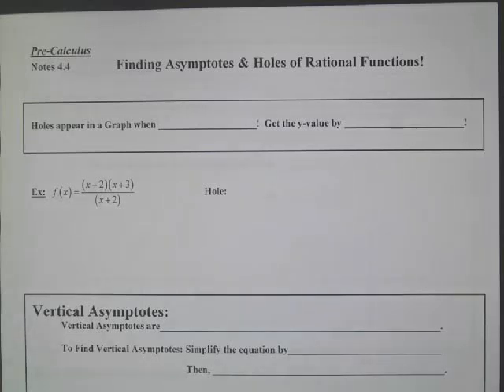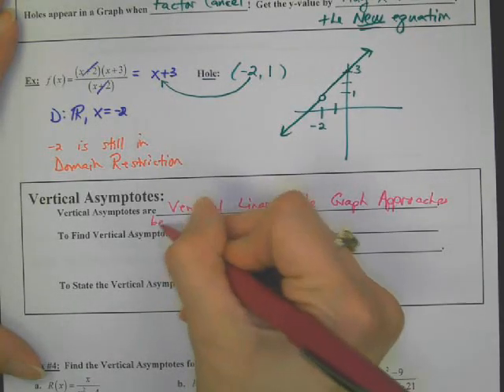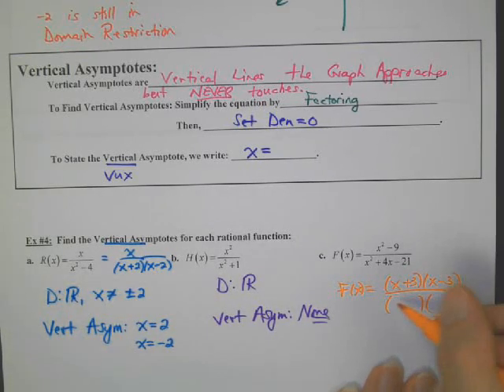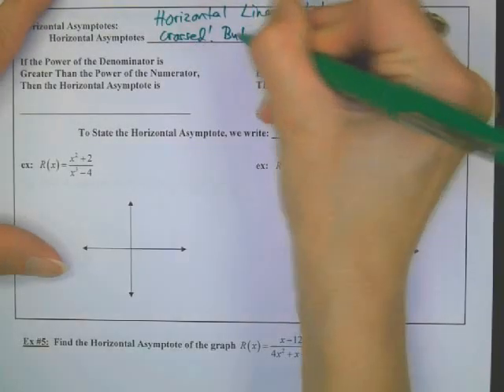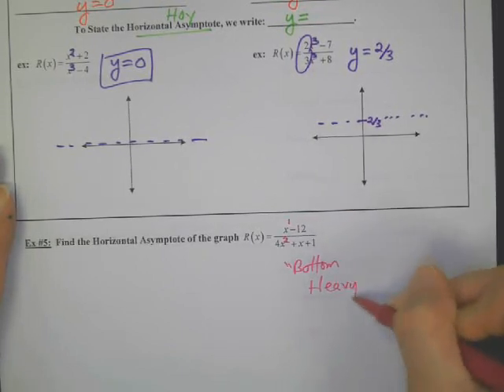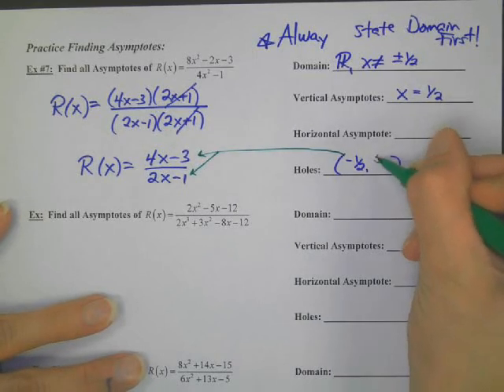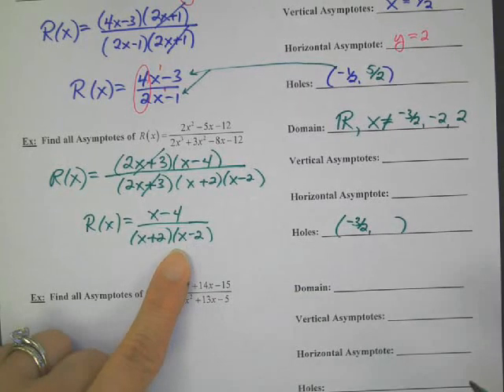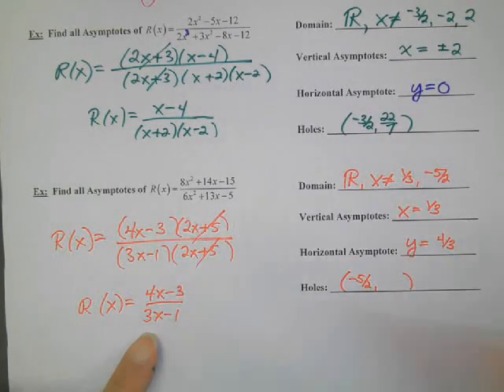Finding Asymptotes and Holes